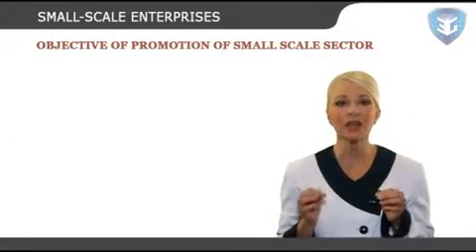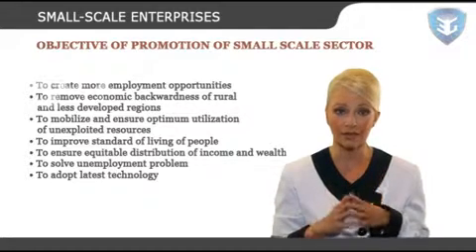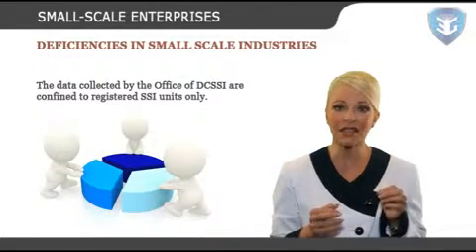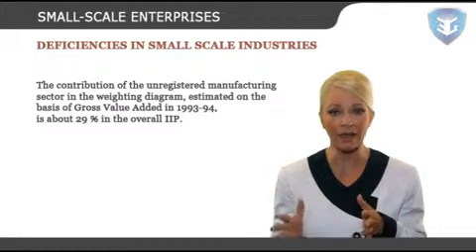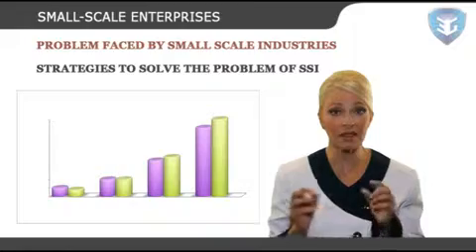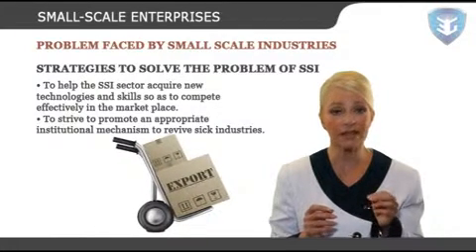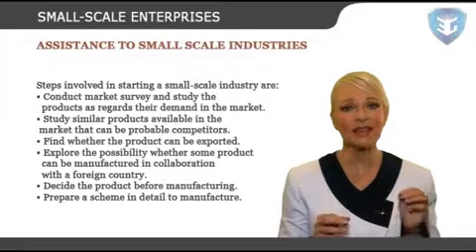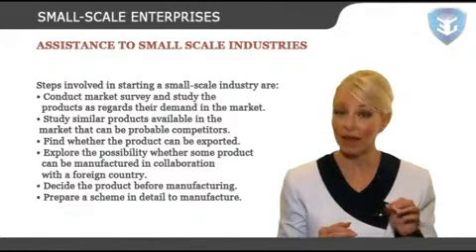SMALL SCALE ENTERPRISES